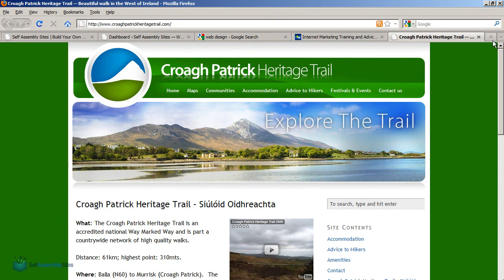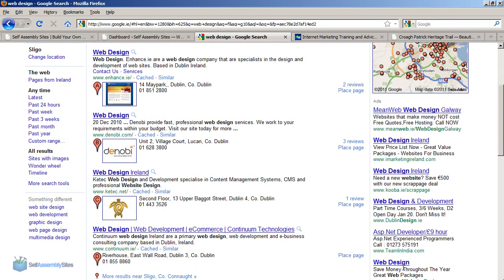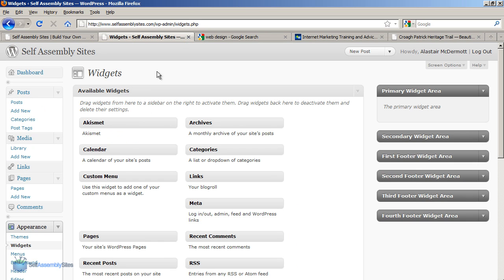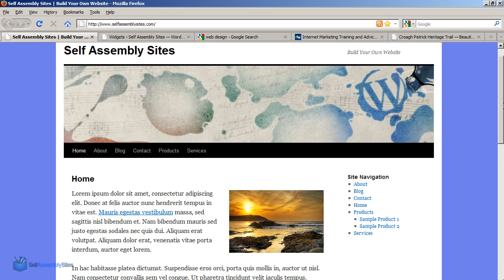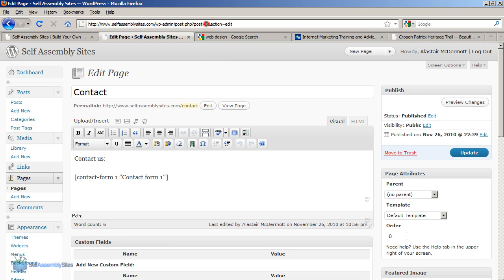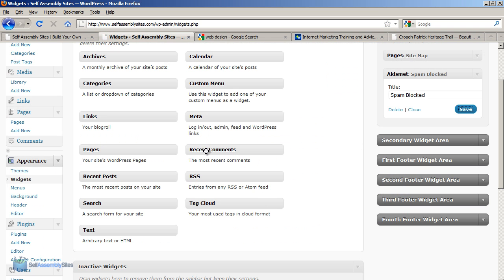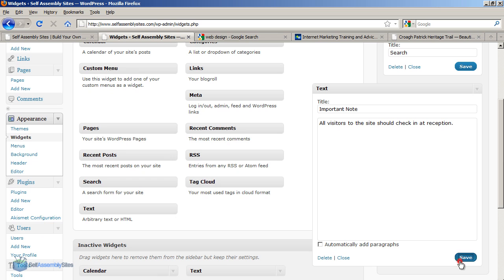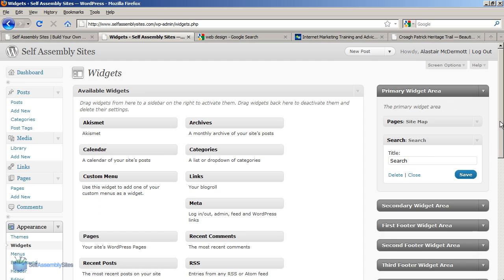Changing Website Sidebar Using Widgets